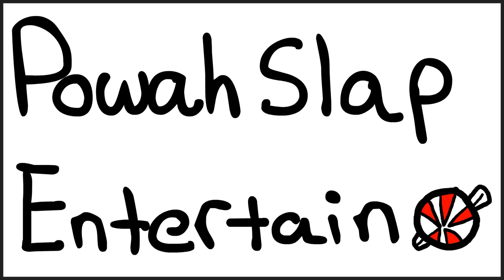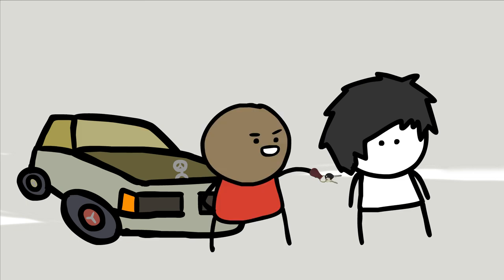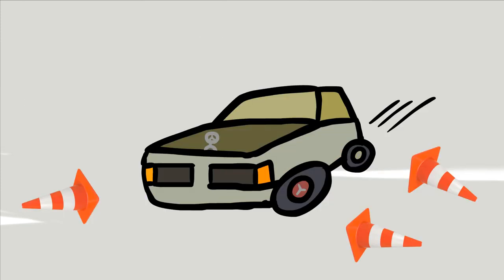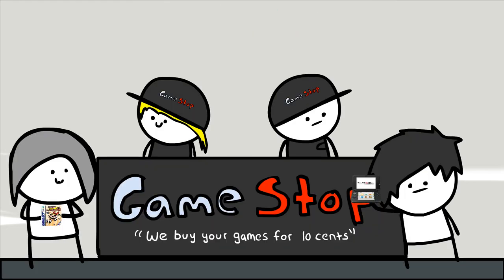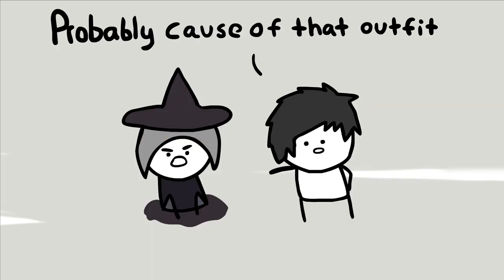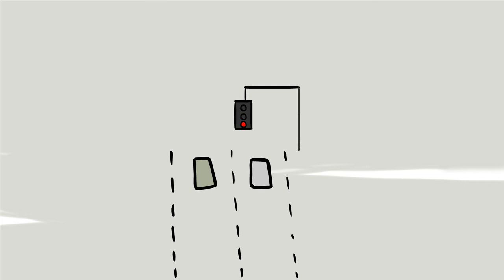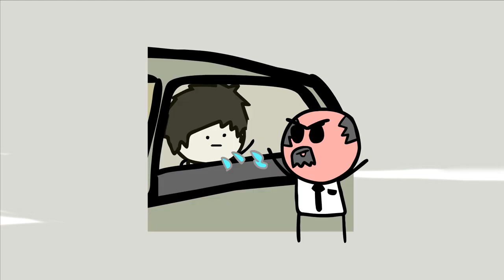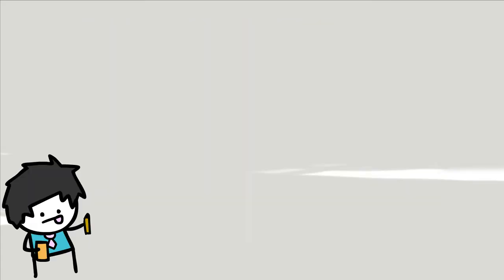I Almost Got Beat Up By Angry Men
Do you have time to talk about our lord and savior...THESE HANDS?
Seriously though, weird stuff happens to me when I drive.

If you read this far comment: Kanye West is my president.